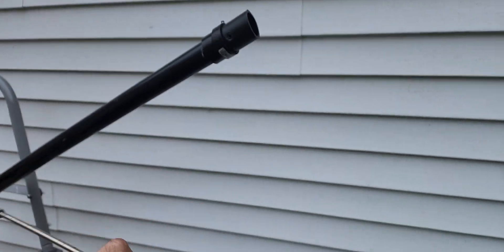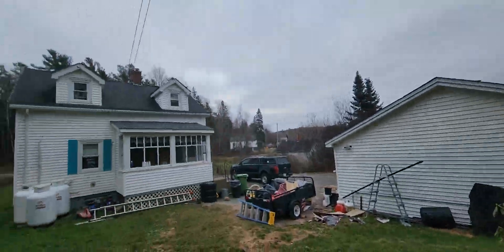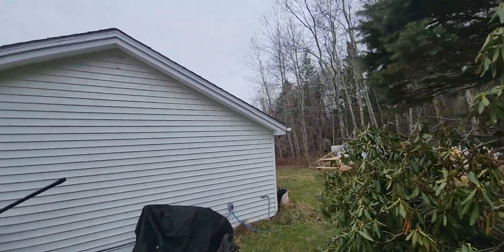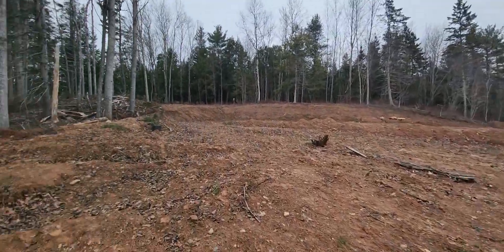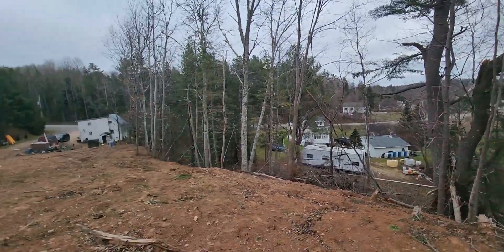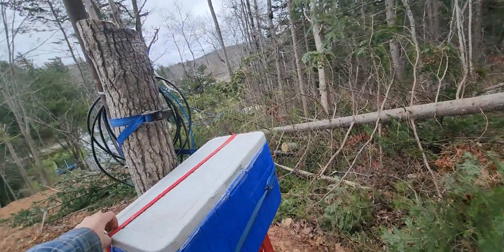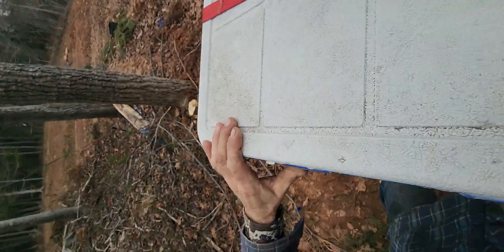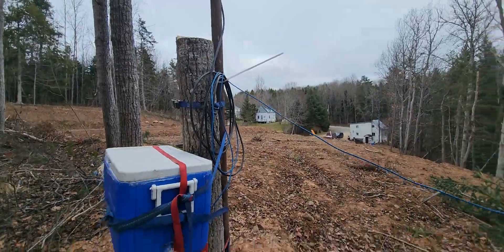Remote RTL-SDR with an old router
Because I live at the bottom of 3 big hills, I set up a remote station 300 feet away at the top of my property where it is 72Feet higher in elevation.

Used OpenWRT on the router
Router is a Linksys EA3500